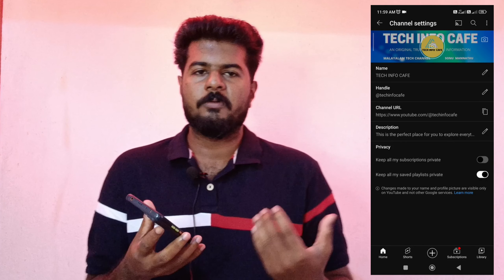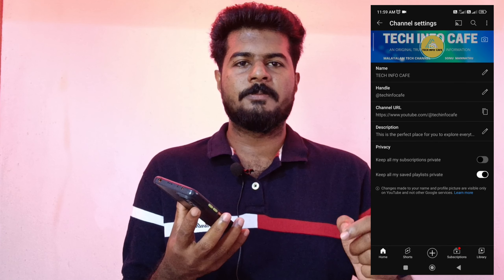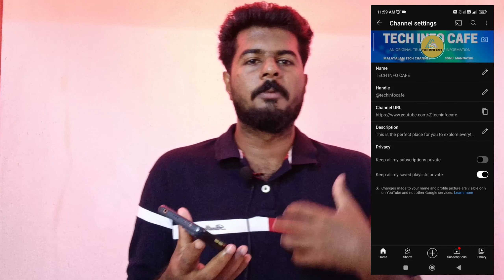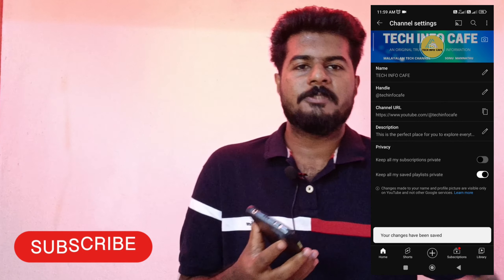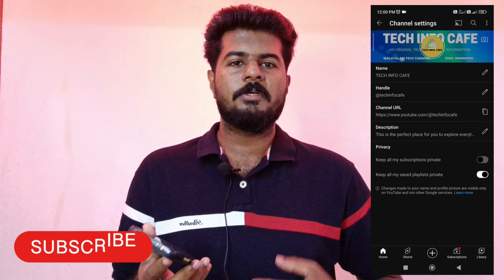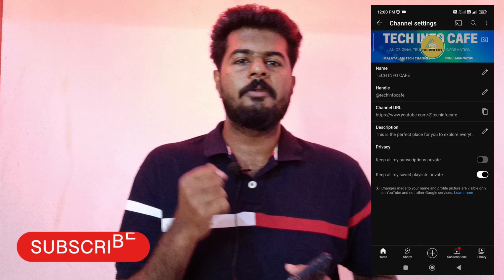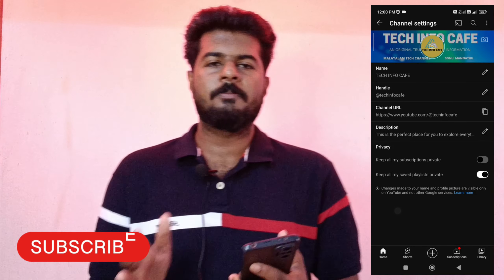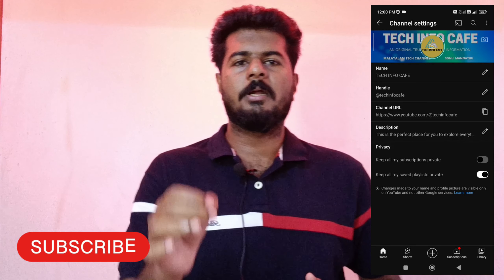Simple Trick Use ചെയ്‌ത്‌ Subscribers എണ്ണം കൂട്ടാം | How to hide subscribers on YouTube | Pro Tips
How To Hide Subscribers Count On YouTube | How to hide subscribers on YouTube | How to hide subscribers count in youtube channel in malayalam |  Increase subscribers in malayalam | How To Hide YouTube Channel Subscribers Count @tutorvault

 • Malayalam Youtube Channel...
Sonu Mannathu
From - kerala ( India )